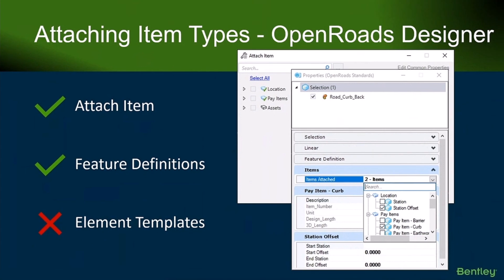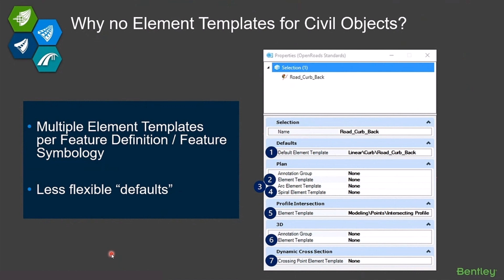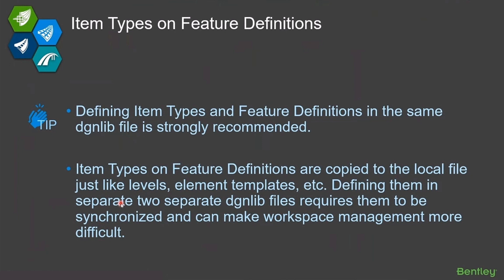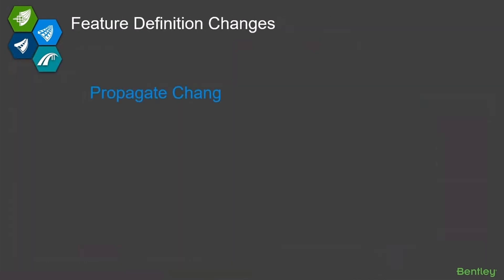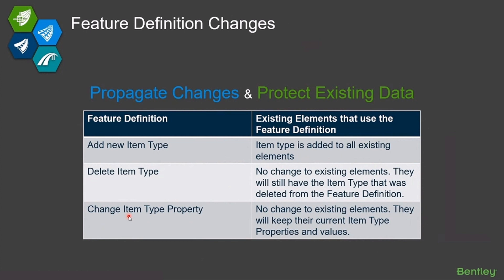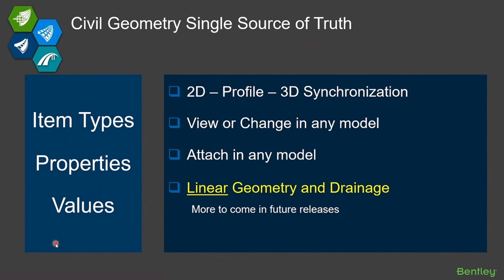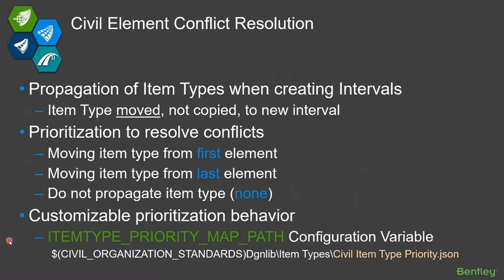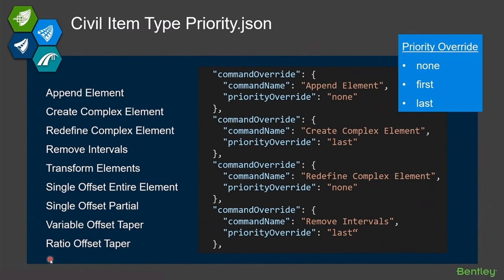Item Types and Expressions 07: Attaching Item Types with OpenRoads Designer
Item types can be attached to civil Feature Definitions so that they are inherited by all elements created using that Feature Definition. But what happens when the Feature Definition changes? Or when elements are dropped or complexed together? How are conflicts resolved?

Bentley LEARNserver